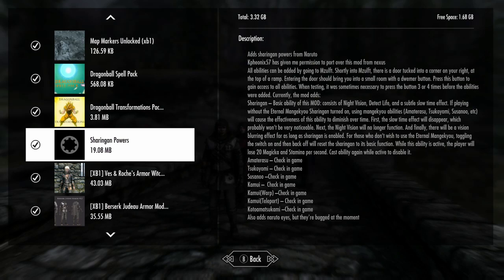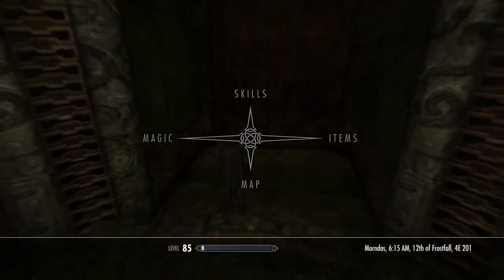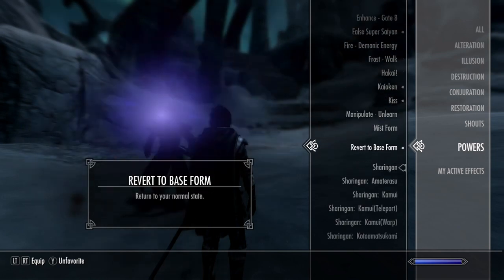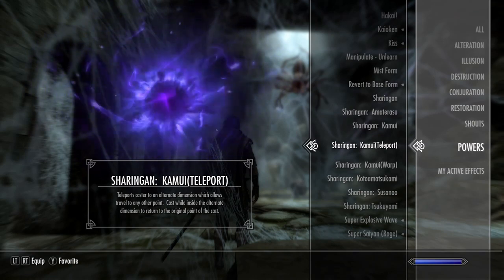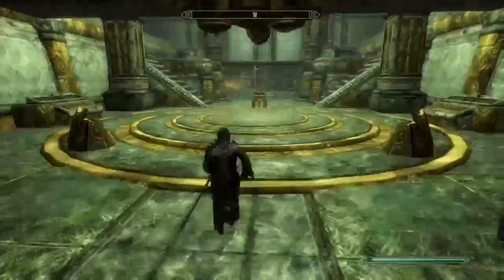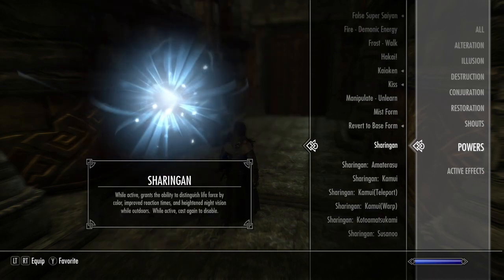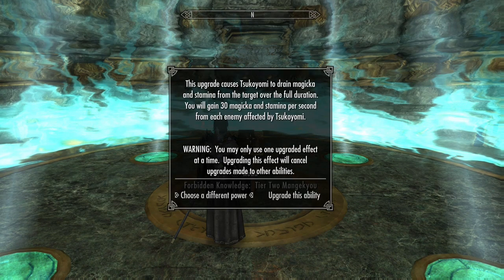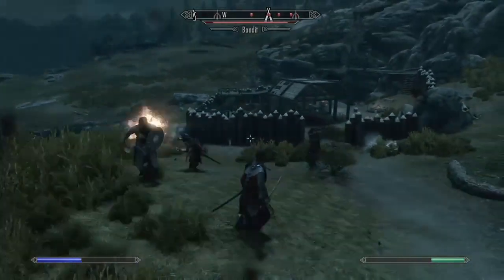Sharingan Powers Mod Have Sharingan abilities in Skyrim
Hey what's up everyone it's your boy Mr Itachi and iam back with a bang so today I have a very very epic showcase as for a mod that iam so very excited to have been ported over. Which is called Sharingan powers. Yes finally we have a true naruto mod for skyrim and its just so epic. What this mod does is allow you to have and use the power of the Sharingan these powers are. Sharingan, Amaterasu, Tsukoyomi, Susanoo, Kamui, Kamui(Warp),Kamui(Teleport), Kotoamatsukami so you can use all these powers. I'll be showing you how to get them as well as how to use them you can also upgrade them but we will need to bypass some barriers in the game using cheat room. I'll leave the link for that mod as well down below. Also the mod adds eyes as well but its kind of bugged at the moment so do not try to change your eye color it will freeze you game. So iam going to show you everything I know about this mod in the video as it is a lot of info. So if you have any questions below that I haven't answer leave it down below and I'll answer you question in the comment section below.